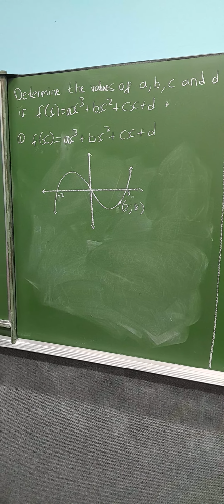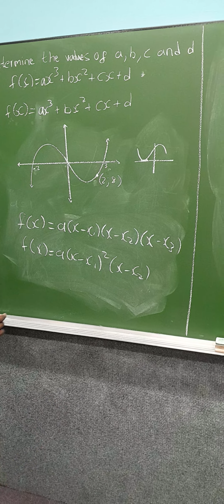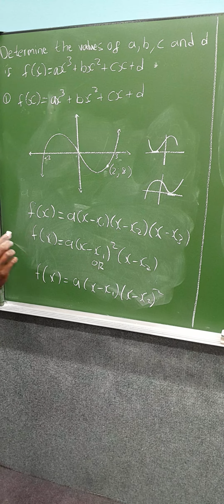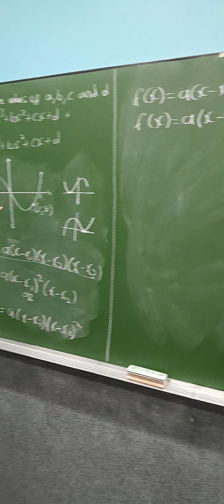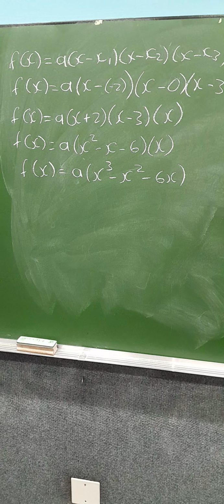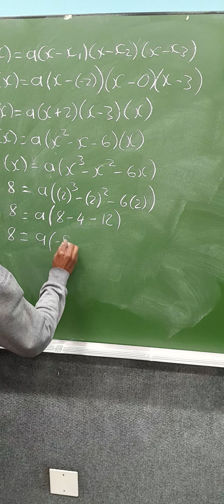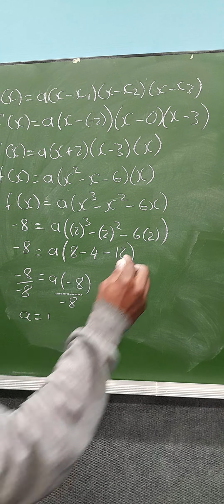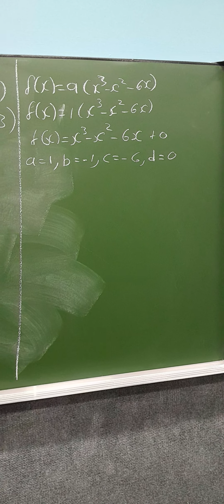Cubic Functions, find the value of a, b, c, and d.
Leran a faster way to find the equation of the Cubic Functions graph